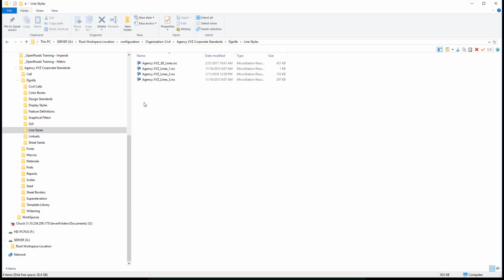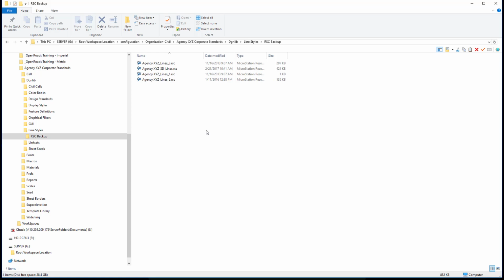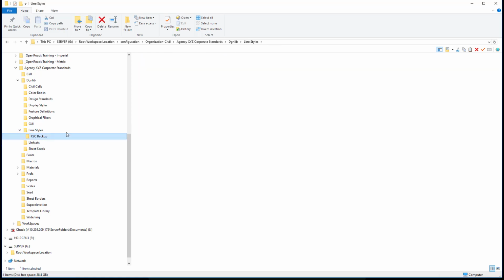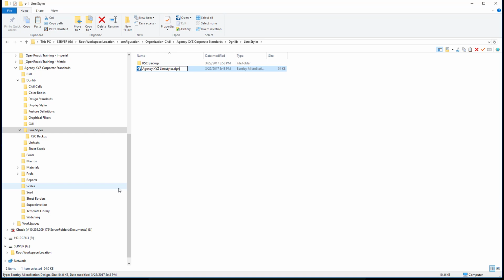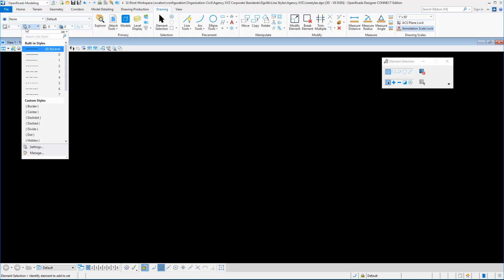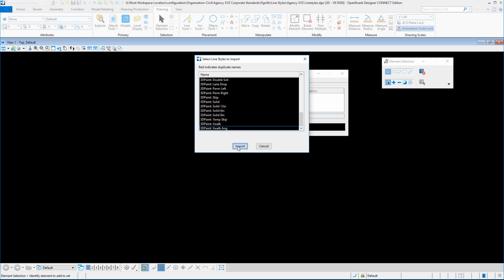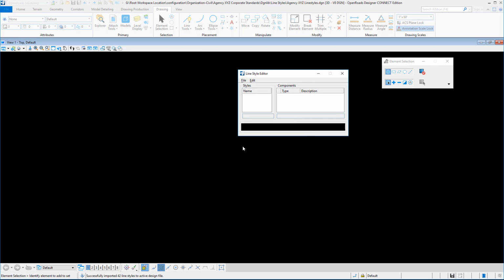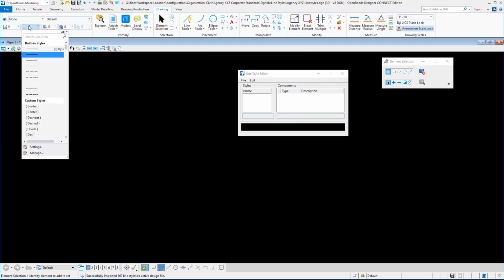3 02 Adding Custom Linestyles